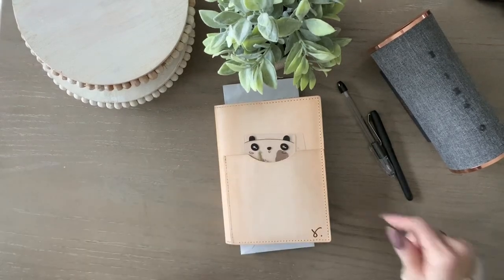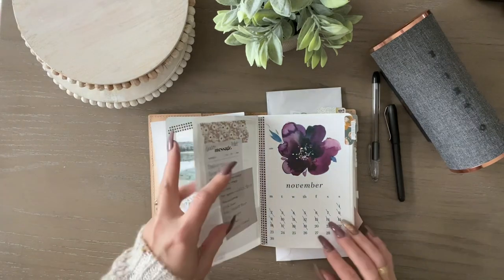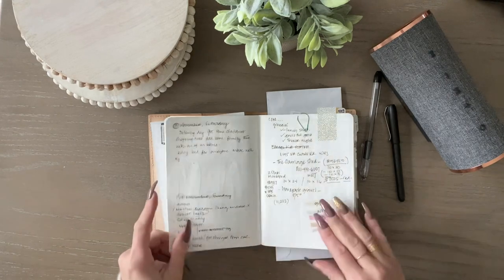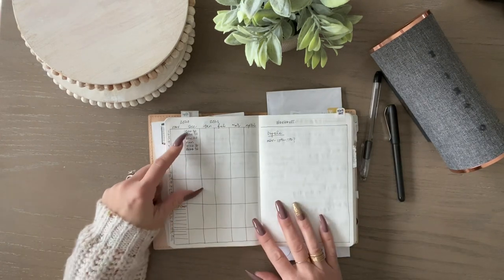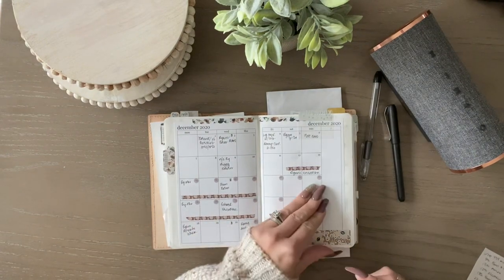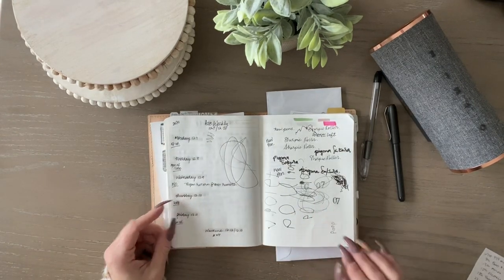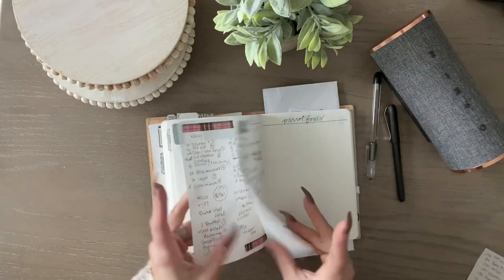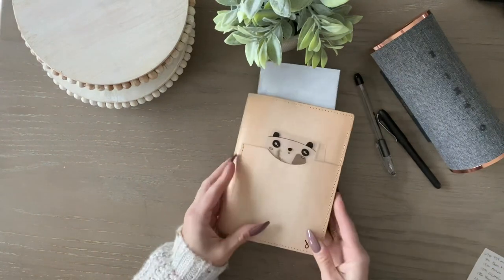B6 Stalogy UPDATE flip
Quick flip update